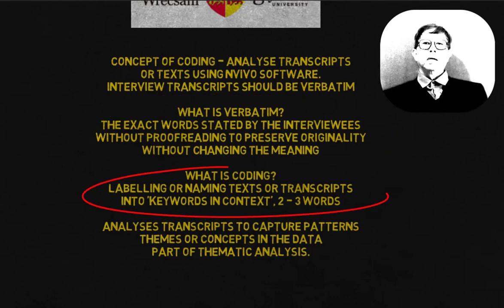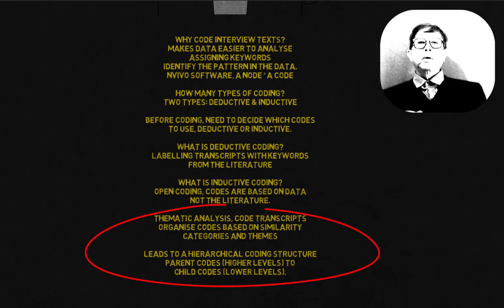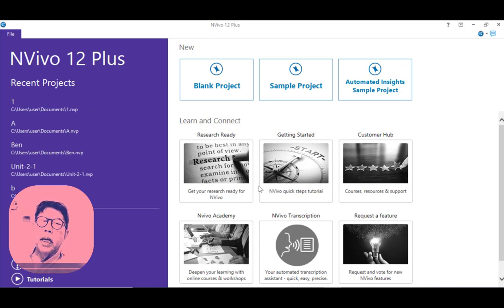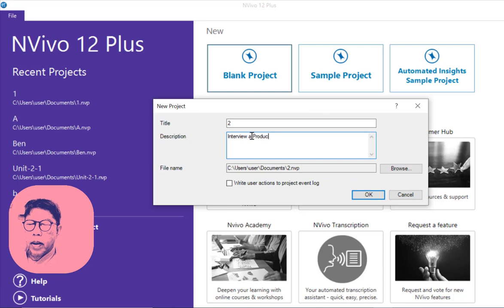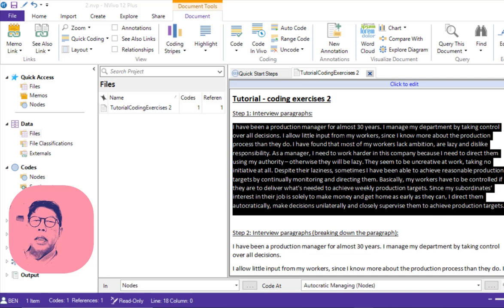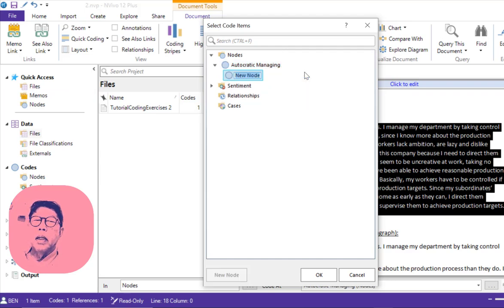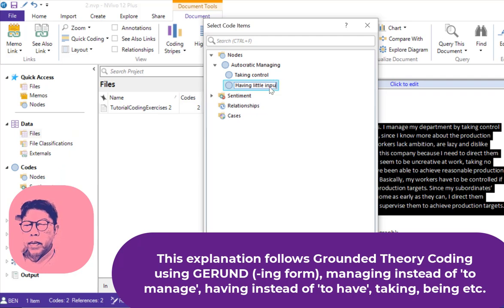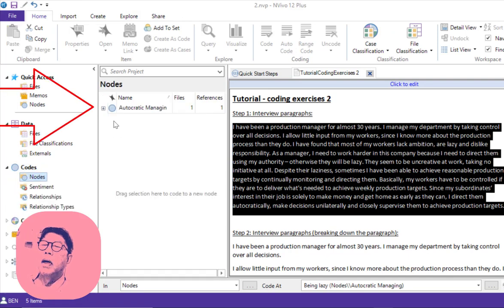Coding Theory NVivo Qualitative Analysis Coding Theory NVivo Qualitative Analysis Coding Theory